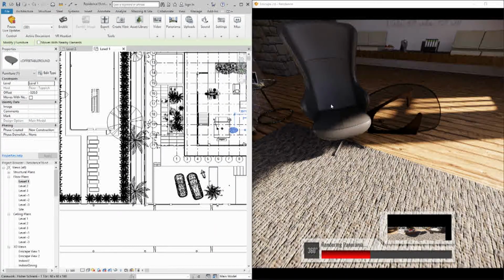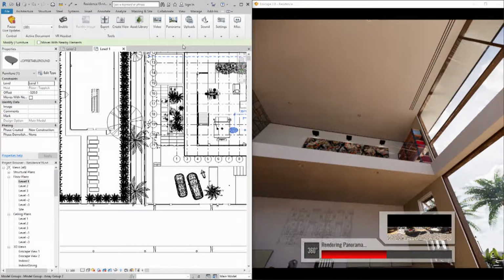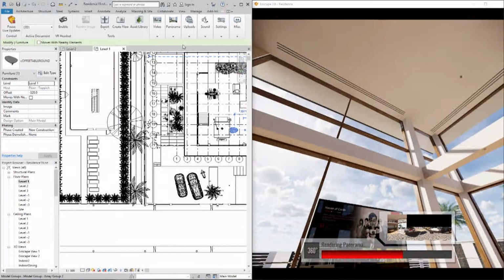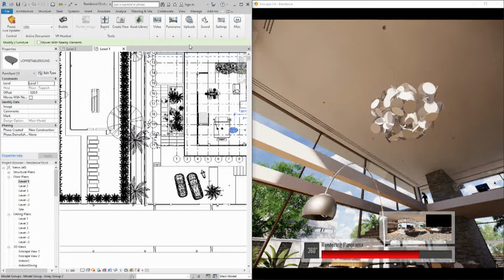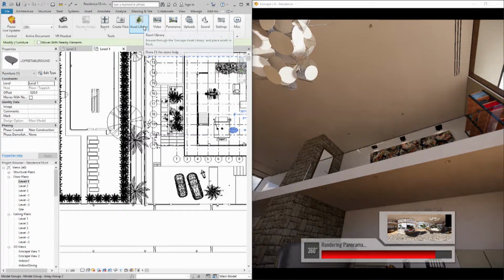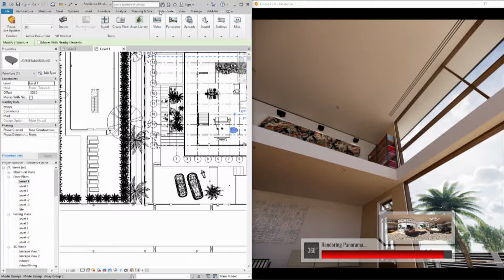Moritz Luck // Enscape - From real-time to realism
Real-time rendering and VR in a single click has transformed the way architects understand and present designs. Now real time ray tracing is taking things to new levels of realism